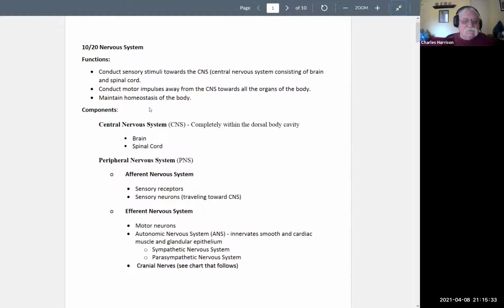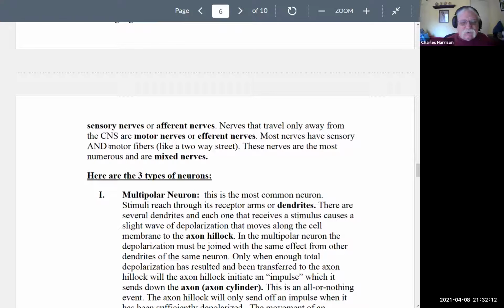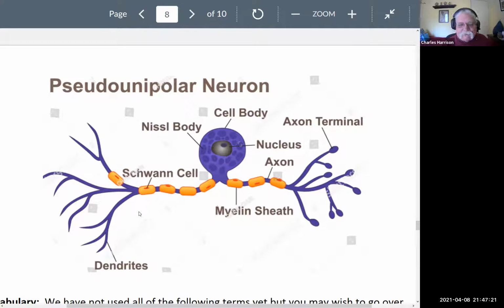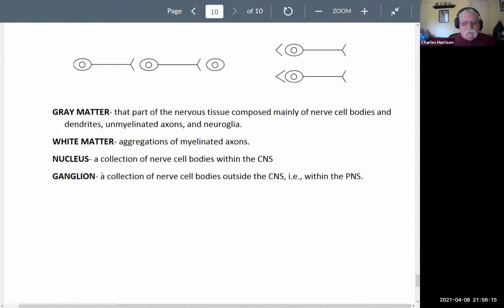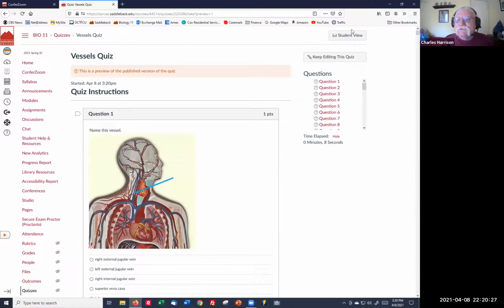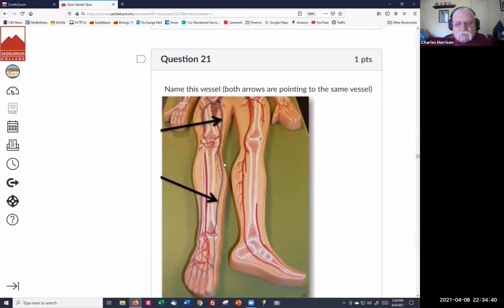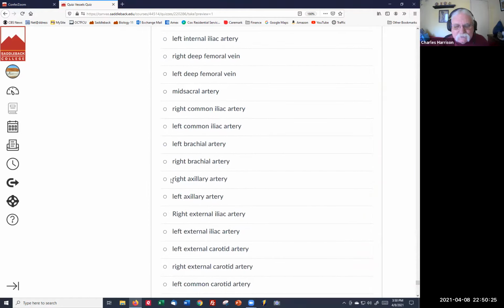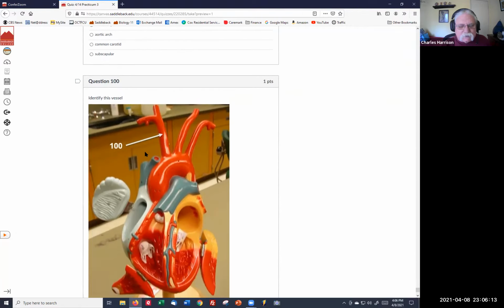GMT20210408 211112 Recording 1920x1200